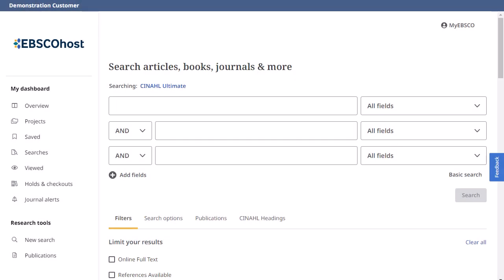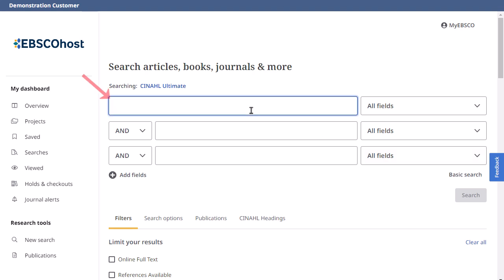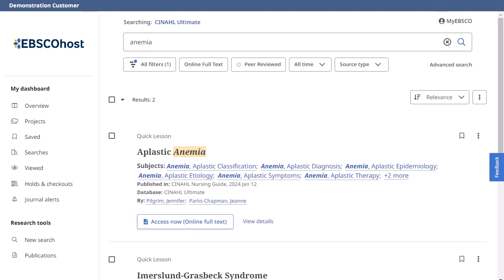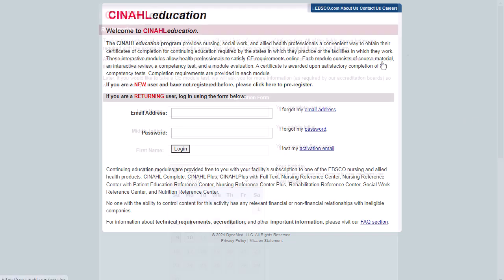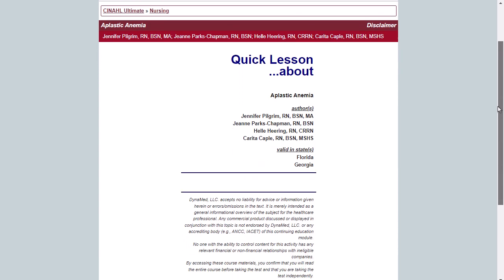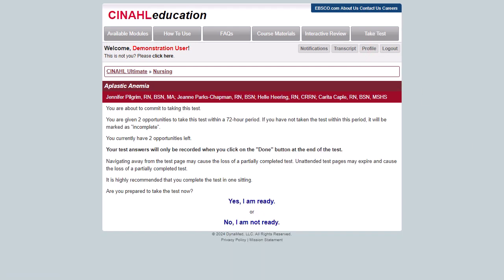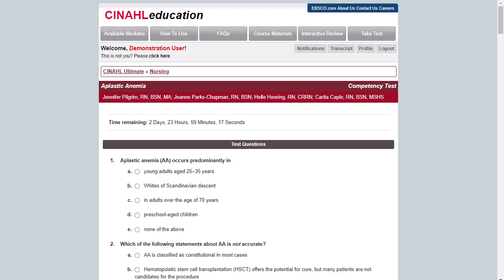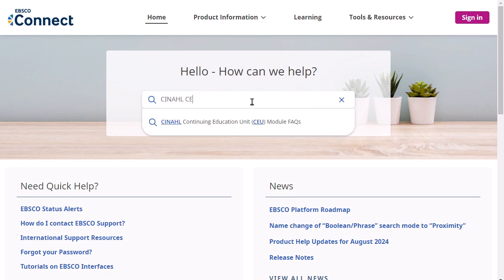CINAHL Continuing Education Modules - Tutorial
This tutorial demonstrates how to access and use CINAHL Continuing Education Modules (CE Modules) from the new EBSCOhost interface.

*Updated 9/10/24